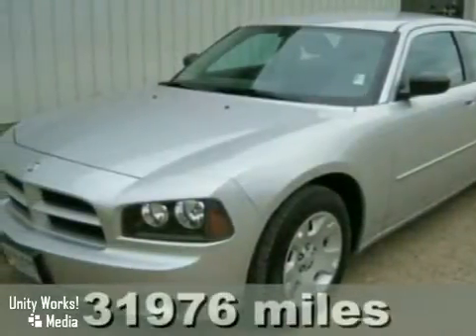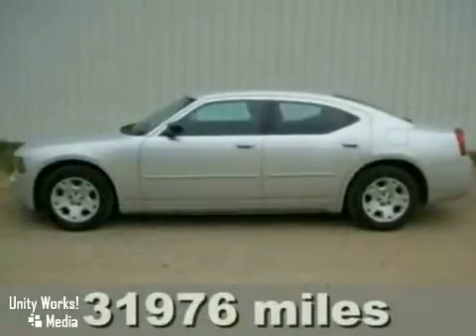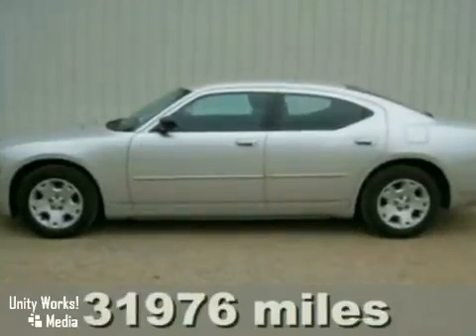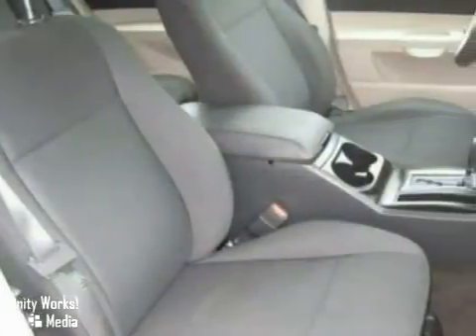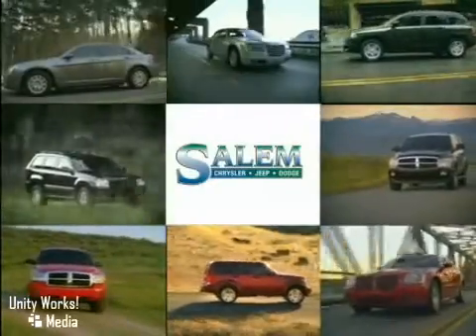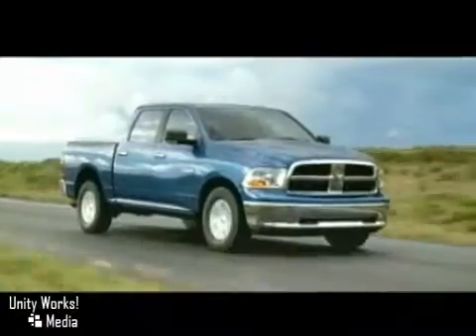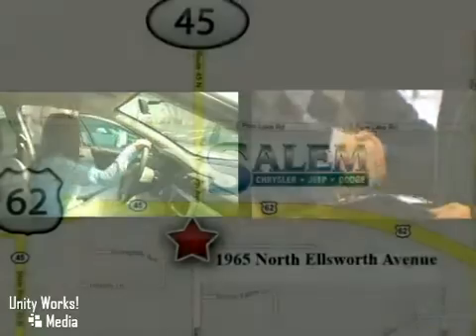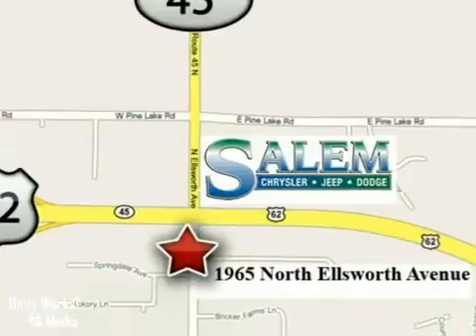2006 Dodge Charger in Salem, OH 44460 - SOLD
SOLD SOLD - Take a look at this pre-owned 2006 Dodge Charger, Stock: 16648. Salem Chrysler Jeep Dodge 1965 North Ellsworth Ave Salem OH, 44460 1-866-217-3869 Salem Chrysler Jeep Dodge - serving the...